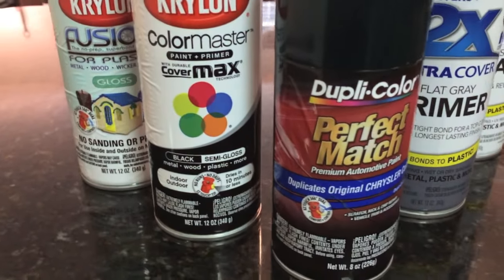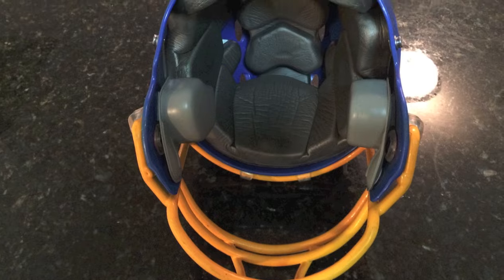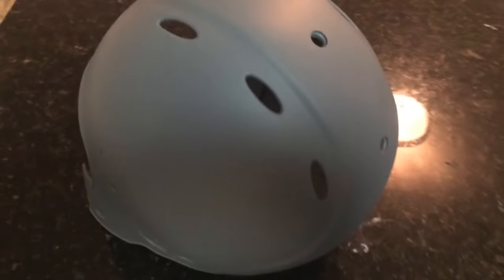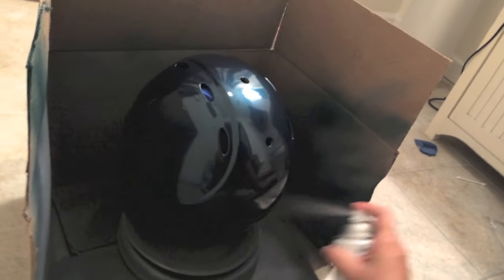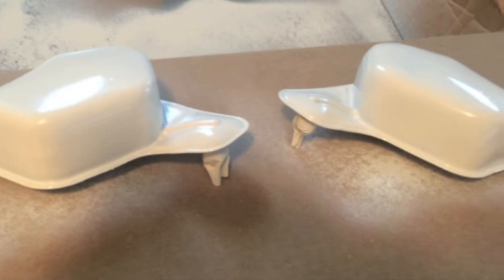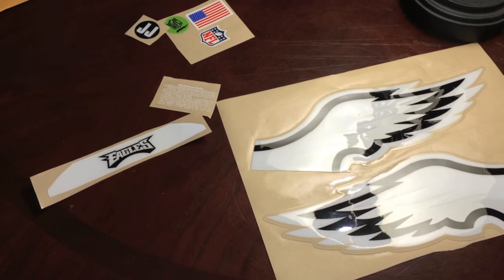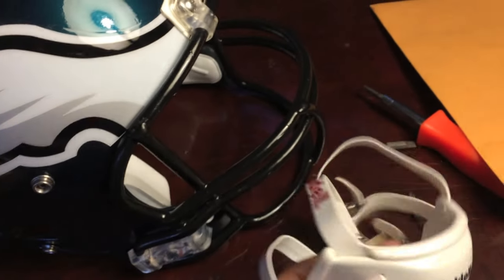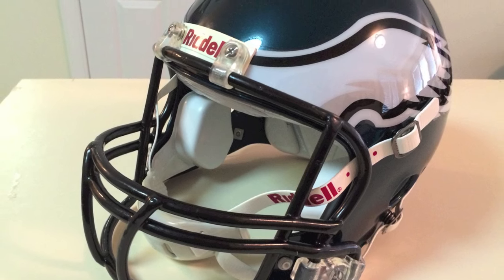DIY Football Helmet | Eagles Man Cave Idea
DIY Eagles helmet.

Items you’ll need:
Team color spray paint, primer, clear coat, a drill, sandpaper (1500, 2000 grit), painter’s tape, Bondo, sticker remover, and auto wax (optional), team decals, a chin strap and a used football helmet.

After you’ve removed the old stickers, facemask, screws and pads,
clean them up and set them aside for later.

Start with the shell:
Filling in the scratches using your Bondo, sand down the shell with your sandpaper

Next, cover the helmet with a few layers of primer. Sand down with 2000 grit sandpaper (optional). Cover the primer with about three or four layers of your green paint

The final layer is the toughest because your mistakes really show up here.
Spray about three layers of clear coat.

Facemask and pads:
Repeat the steps for your facemask. You can hang it up using a dowel and thread.

The pads use the same steps except I didn’t us clear coat. The gloss paint was enough.

Make sure you allow plenty of time for the parts to dry.
I waited a day between steps

Once you’ve gathered all your pieces begin to reconstruct your helmet

Take your time placing the decals. If you make a mistake you can use a blow dryer, set it on a low setting and pull up the sticker.